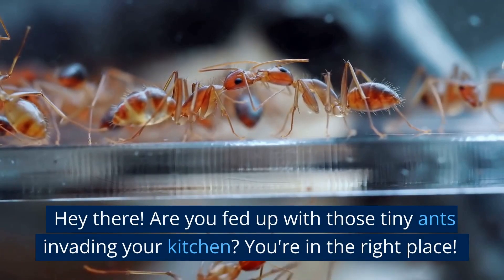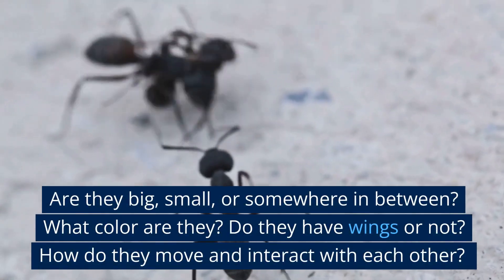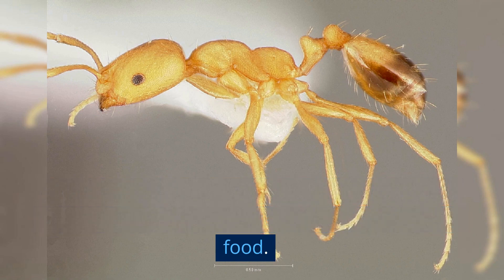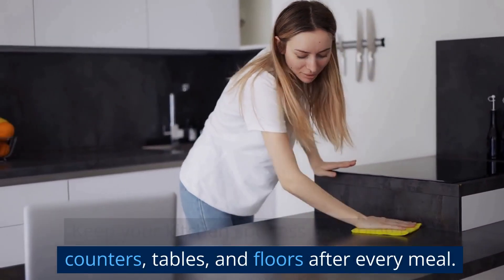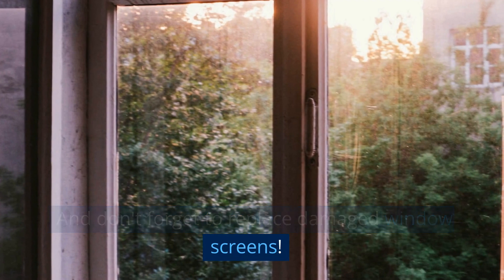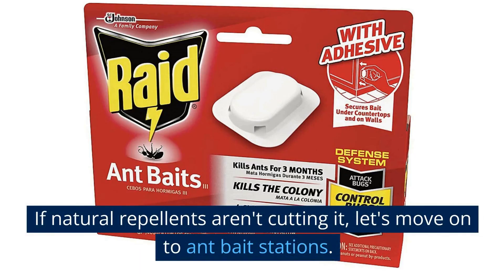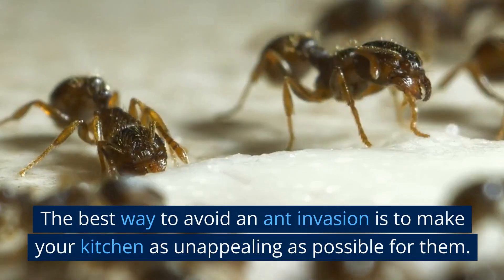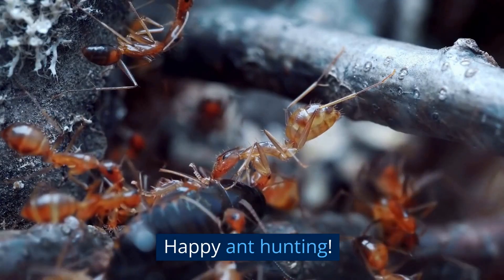Ants HATE This! How to Get Rid of Tiny Ants in Your Kitchen - Guaranteed Results!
Are you fed up with those tiny ants invading your kitchen? We'll walk you through some effective tips and tricks on how to get rid of those pesky ants once and for all. Ready to reclaim your kitchen? Let's dive in!

Caulk or sealant
Caulking gun
Weather stripping
Spray bottle
Vacuum cleaner
Essential oils (peppermint, eucalyptus, lemon)
Diatomaceous earth
White vinegar
Bay leaves
Whole cloves
Crushed mint leaves
Cayenne pepper
Coffee grounds
Ant bait stations

Now that you have all your tools and materials ready, let's get rid of those pesky ants…

Identify the Ant Species

First things first, we need to know our enemy. Different ant species require different treatment methods, so grab your magnifying glass and take a closer look at these little invaders. Are they big, small, or somewhere in between? What color are they? Do they have wings or not? How do they move and interact with each other? Pay attention to all these details, and then hit the books (or the internet) to research common household ants in your area. If you're still unsure, don't hesitate to consult the experts! They'll help you identify your unwelcome guests.

Examples of Common Household Ants

Here's a quick rundown of some common ants you might encounter:

Odorous house ants: Small, dark brown, attracted to sweets, and smell rotten when crushed.
Carpenter ants: Large, black, and wood-burrowing - not good for your home's structure!
Pharaoh ants: Tiny, yellow, light brown, or red, often found near moisture and can contaminate food.
Pavement ants: Dark brown or black, usually near sidewalks and driveways but can also raid your kitchen for food.

Determine Ants' Entry Points

Now let's play detective and find out where these ants are coming from! Follow their trail and observe their behavior. Ants leave a scent trail to help them navigate, so pay attention to where they're coming from and where they're going. Next, inspect your kitchen for any cracks, gaps, or holes that might be their entry points. Be thorough, as these gaps can be as small as a pinhole. Mark the entry points you find so you can target them for treatment later.

Eliminate Food Sources

We all know ants love food, so let's cut off their supply. Keep your kitchen spotless by wiping down counters, tables, and floors after every meal. Store food in airtight containers and don't forget about pet food - ants love that too! Also, empty your garbage bin regularly and rinse it out to keep ants from feasting on your trash.

Remove Water Sources

Ants need water to survive, so eliminate any standing water in your kitchen. Check your faucets and pipes for leaks, and repair them ASAP if you find any. Wipe up water spills immediately, and keep your sink and countertops dry.

Seal Entry Points

Time to seal those entry points! Use caulk or sealant to close gaps and cracks around baseboards, pipes, and electrical outlets. Apply weather stripping to doors and windows to keep ants from sneaking in. And don't forget to replace damaged window screens!

Apply Natural Repellents

Let's try some natural repellents to avoid harsh chemicals. Essential oils like peppermint, eucalyptus, and lemon can work wonders. Mix a few drops with water in a spray bottle, and spray it where ants are commonly seen. You can also try diatomaceous earth or borax, sprinkled near entry points and along ant trails. Vinegar works too - just mix equal parts water and white vinegar, and spray it on ant trails and entry points.

Want to get creative? Try using bay leaves, whole cloves, or crushed mint leaves to repel ants. Or spread a line of cinnamon, cayenne pepper, or coffee grounds near entry points to keep them from coming in.

Use Ant Bait Stations

If natural repellents aren't cutting it, let's move on to ant bait stations. They're a more targeted approach, and they work by having ants bring the bait back to their colony, where it's shared and ultimately kills the queen. Be patient, as this process can take a few days to a couple of weeks. Place bait stations near entry points and along ant trails, and remember to keep them out of reach of children and pets.

Monitor and Adjust

Now that you've taken action, it's time to monitor the situation. Keep an eye on the ant trails and bait stations to see if their numbers are decreasing. If the problem persists, don't lose hope!